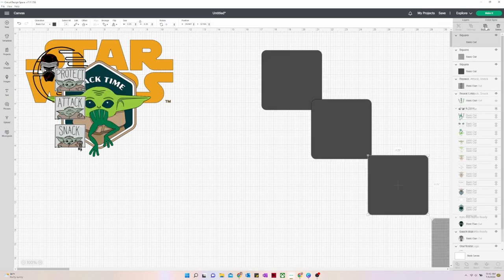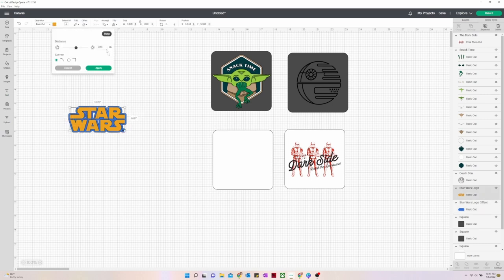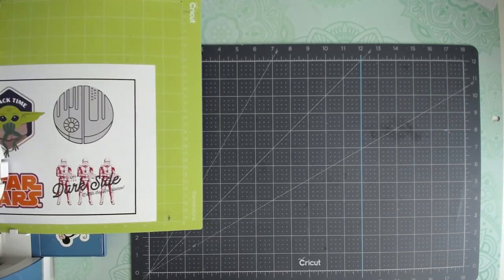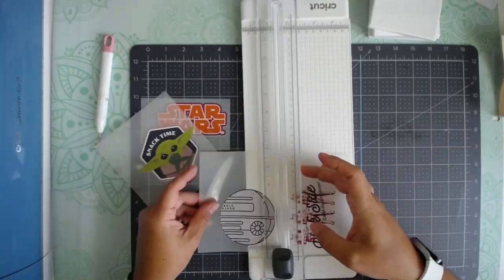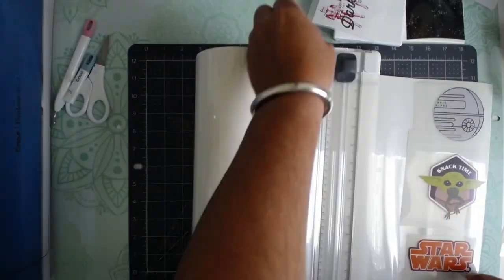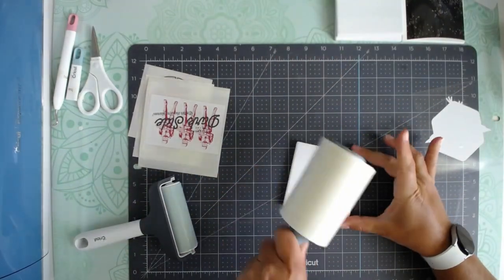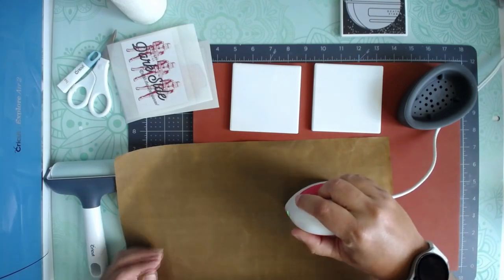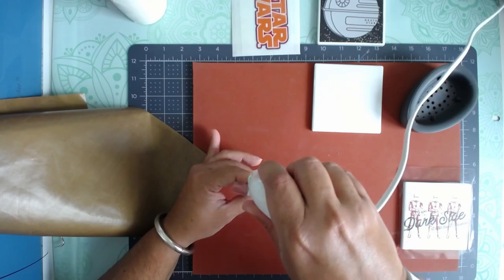StarWars themed Coasters Cricut Crafting with Epson Eco-solvent printer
Hey crafters join me to create some cool StarWars themed coasters with my Epson Eco-solvent printer.

I use my ecosolvent converted Epson ET-2850 to print these beautiful images. This makes creating these coasters so easy with our print and cut feature on our Cricut.

Some of the tools I use are linked below. Most items are from Amazon and Cricut. The coasters  will work for sublimation.

Vinly (DeathStar)
Teflon Sheet
Silicone Heat Press Mat
Cricut Paper Cutter
Epson ET2850
Eco-Solvent ink